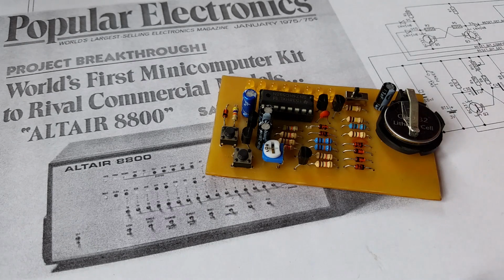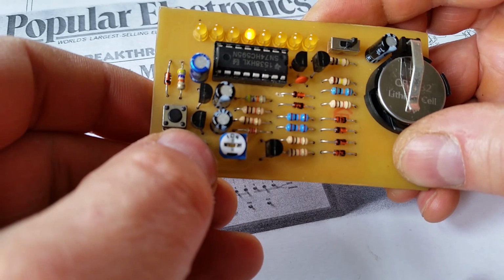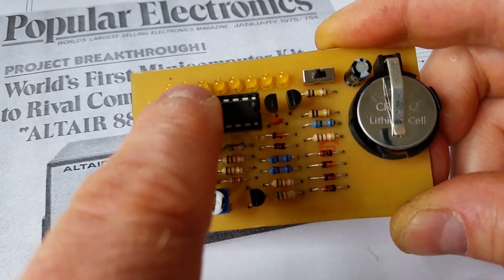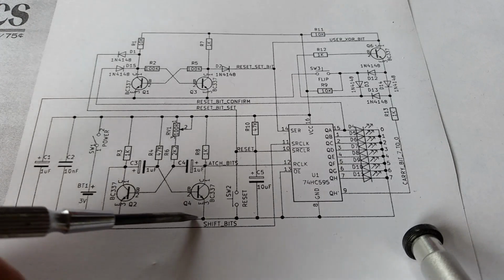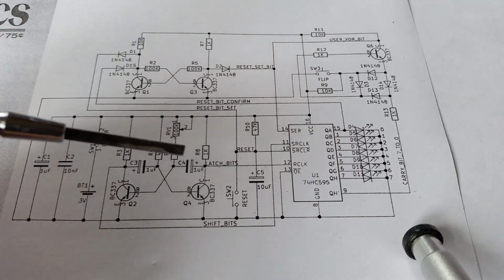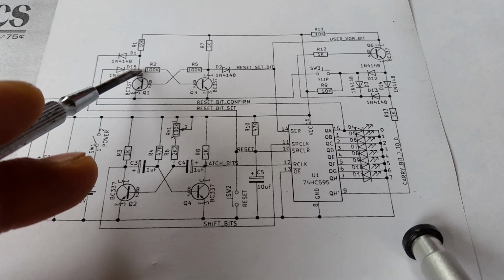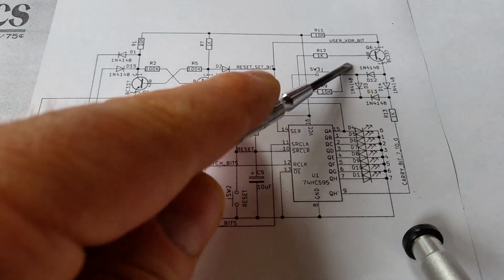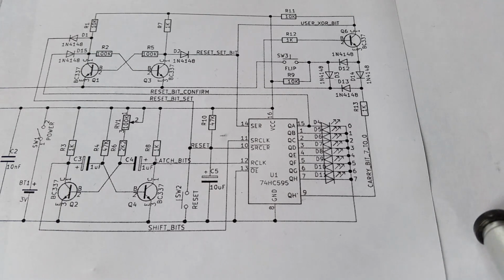Build A Simple Kill The Bit Electronic Game